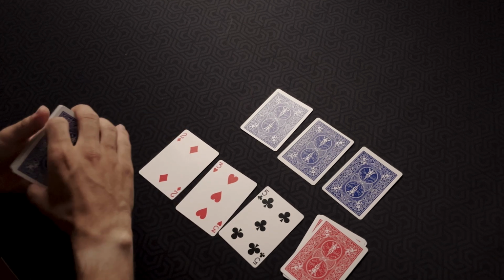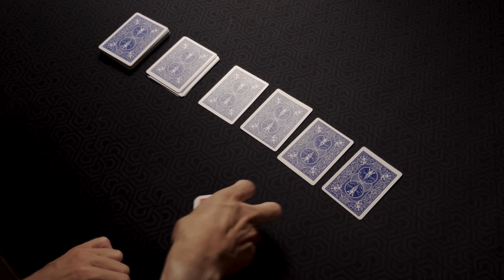6 Cards Predicted Perfectly Card Trick Tutorial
Here is a card trick that you leave your spectator spechless